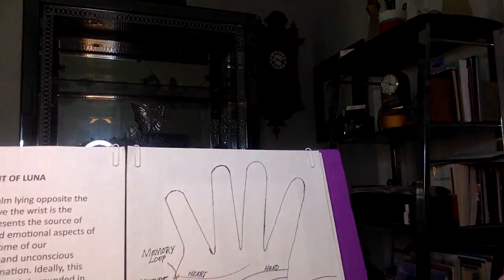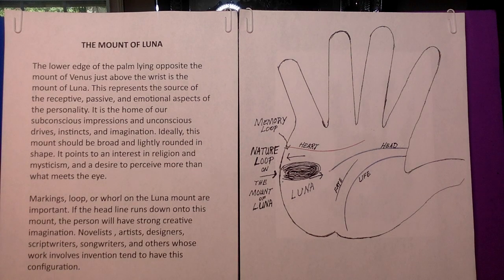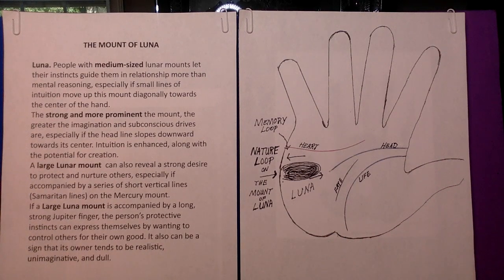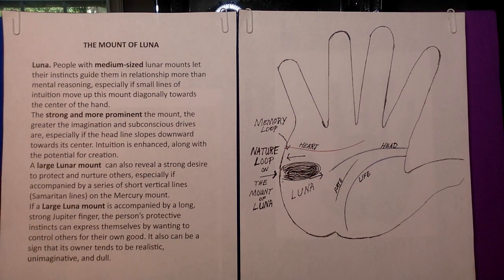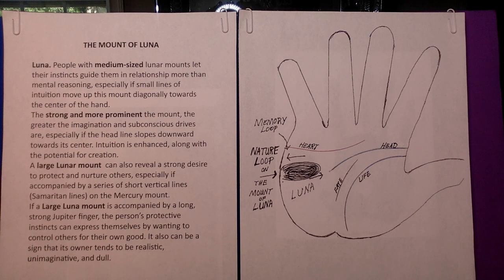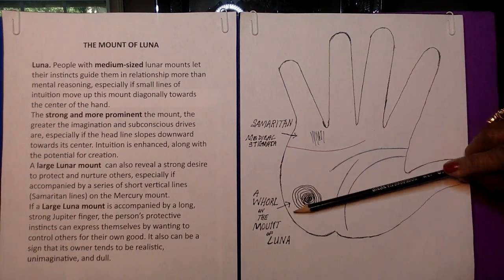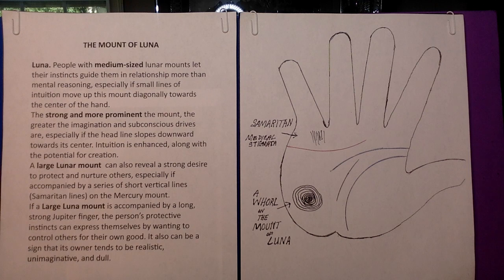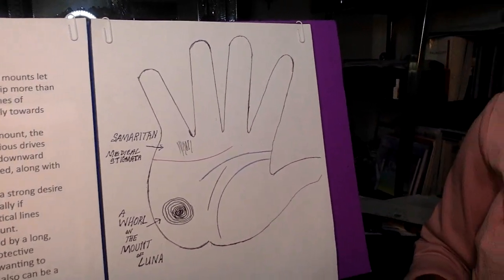378 THE MOUNT OF LUNA. THE SUBCONSCIOUS IMPRESSIONS, CREATIVITY.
378 Welcome to Alpha Wisdom. A discussion of the large mounts on the palm. We continue with the mount of Luna (Moon). This mount represents the source of the receptive, passive, and emotional aspects of the personality: subconscious, unconscious, instincts, and imagination.  Examples given show what to look for in a palm and information that is applicable to each example.
My book, "A Comprehensive Guide to Palmistry, The Language of the Hands" is available at Amazon, Barnes & Noble, Xlibris Publishers.